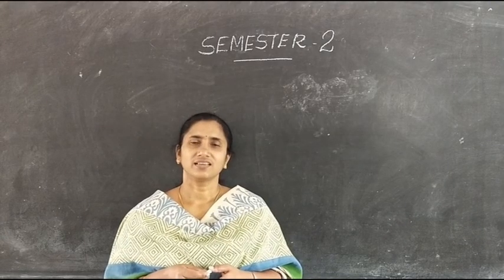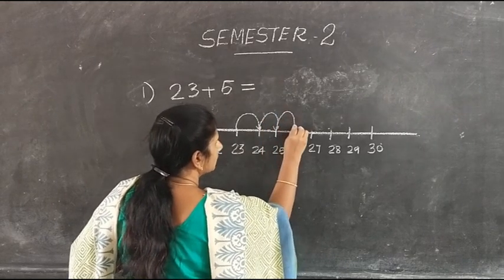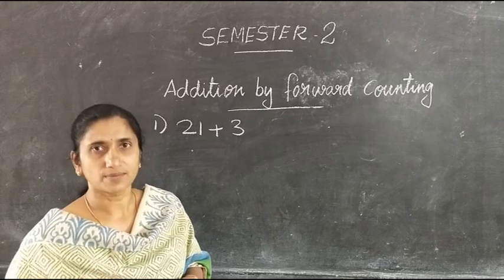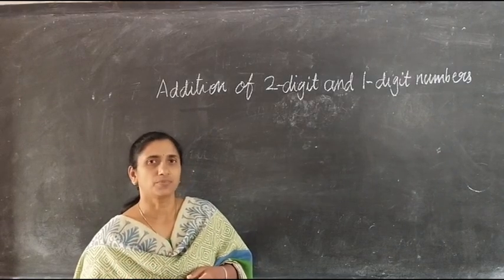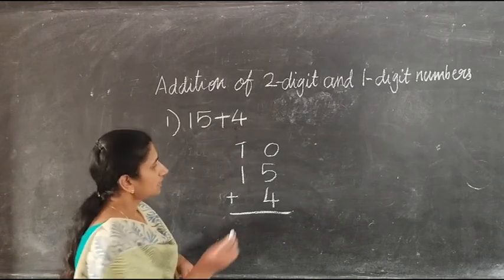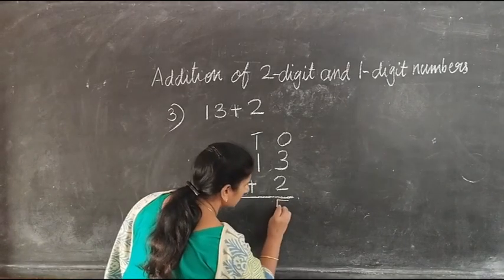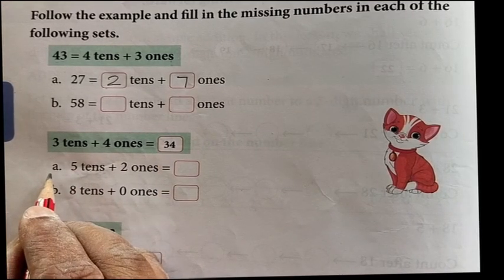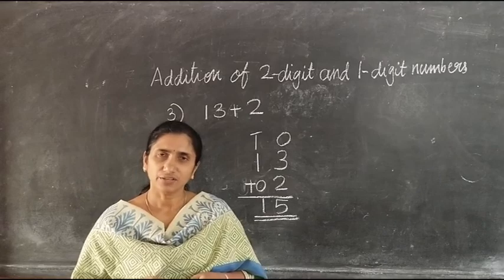CLASS 1 | MATHEMATICS